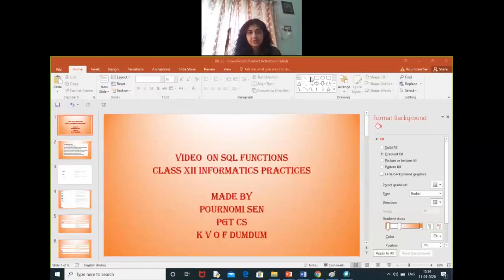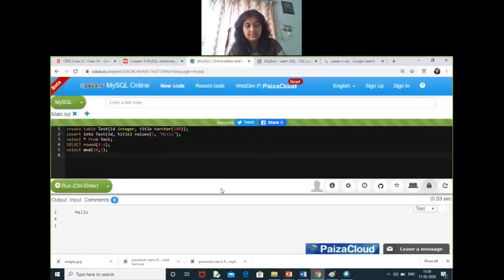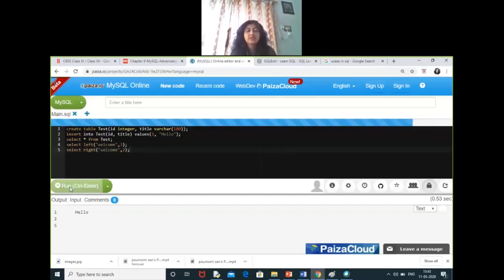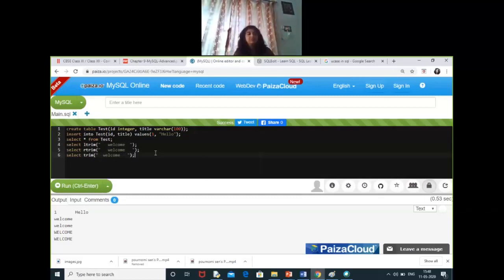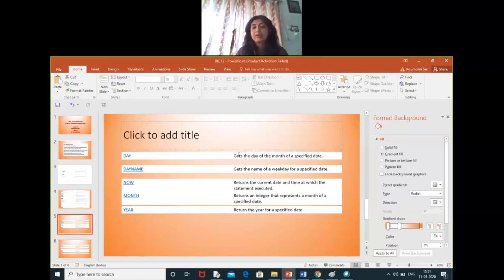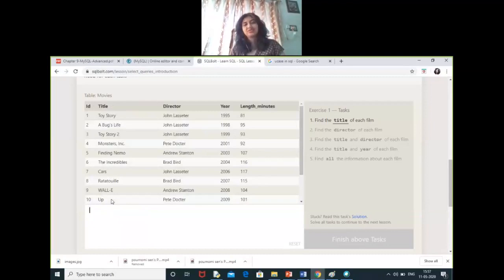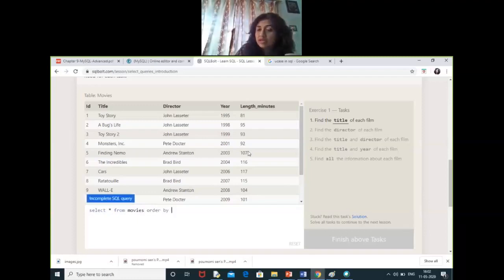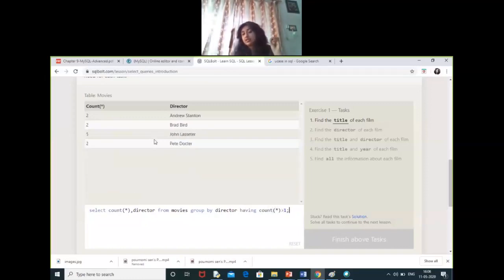SQL Functions||Class XII Informatics Practices||by Pournomi Sen